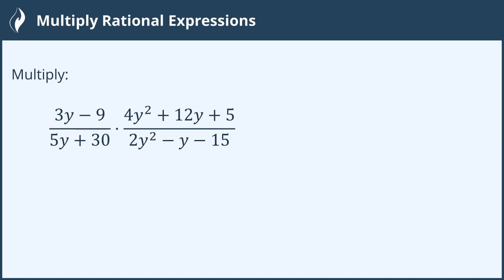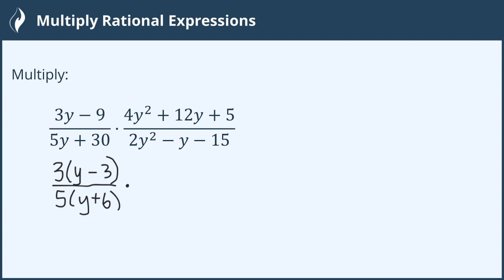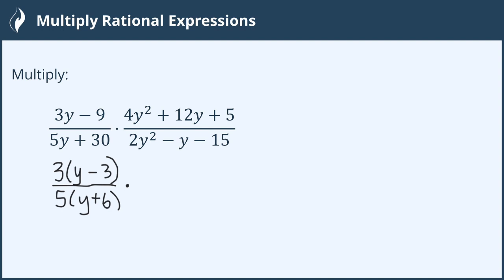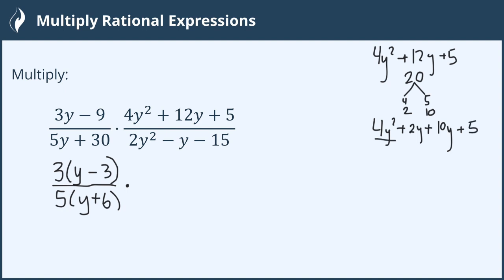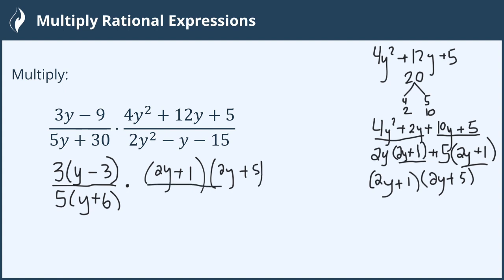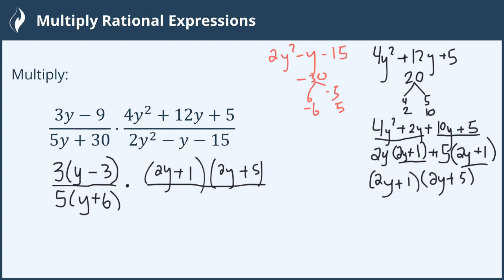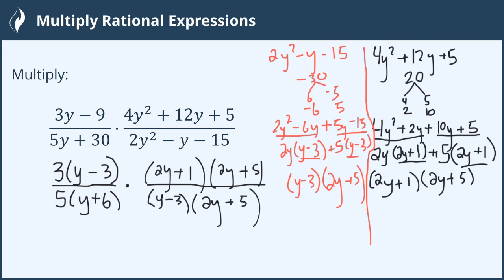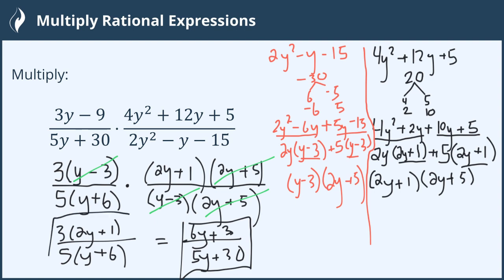Multiply Rational Expressions